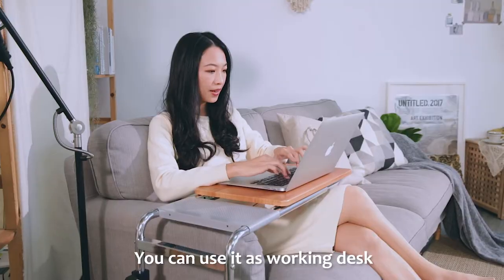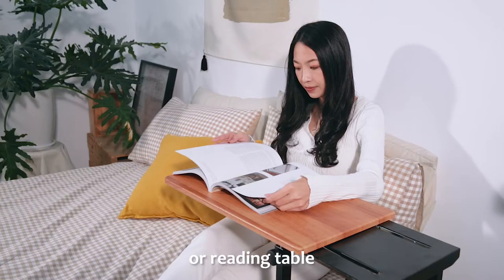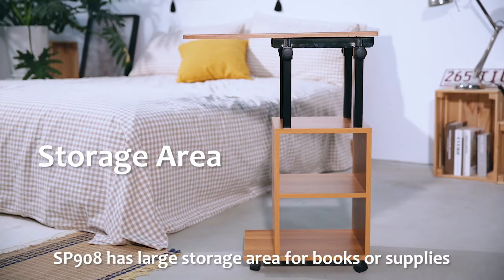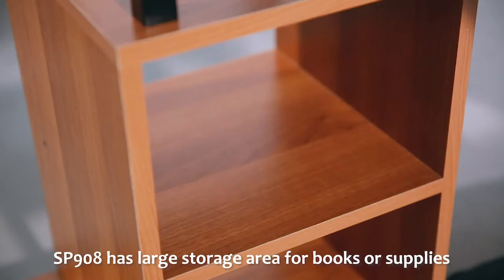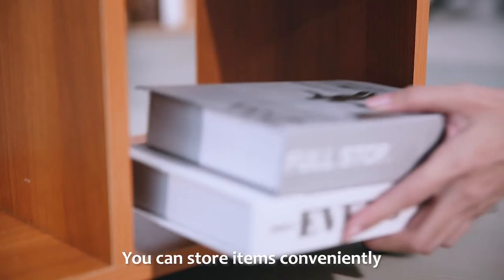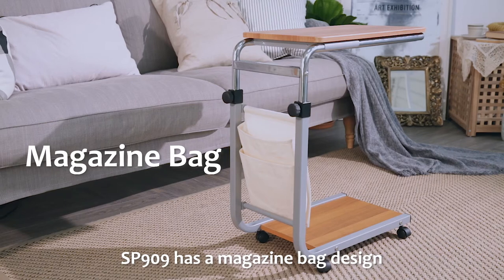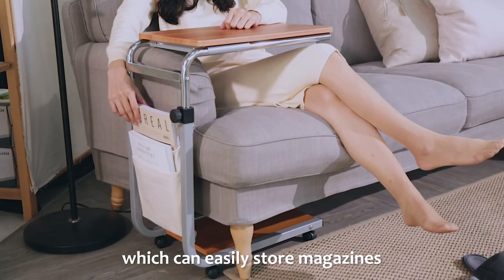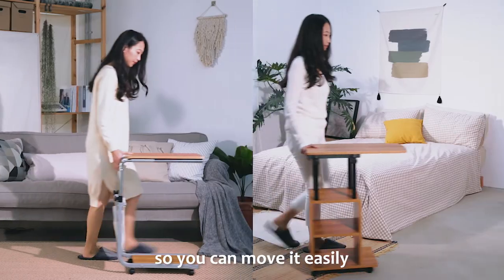SP909 Rolling Laptop Desk with Magazine Bag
Rolling laptop desk SP909's desktop can be pulled out, extend from 19" to 20.5" (48 to 52 cm) length, it can be used beside sofa or bed,  wheels design allow it to move easily.  Height can be adjust from 24" - 36" (61 - 91 cm) according to your needs. Additional magazine bag and storage area under the desktop will help to organize items at home or office. You can place books, plants, decorations on it. Rolling laptop desk can be put in bedroom, living room or office, etc.

0:05 SP908
0:07 SP909
0:12 Extended table
0:19 SP908 desktop dimension
0:20 SP909 desktop dimension
0:25 SP908 Storage area
0:30 SP909 Magazine bag
0:36 Wheel design